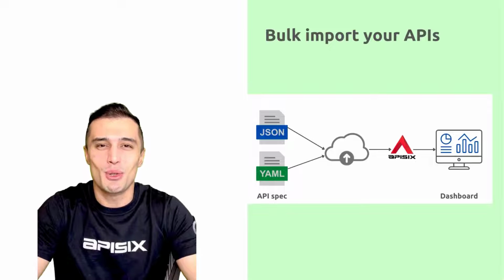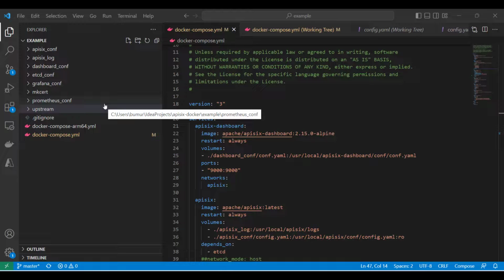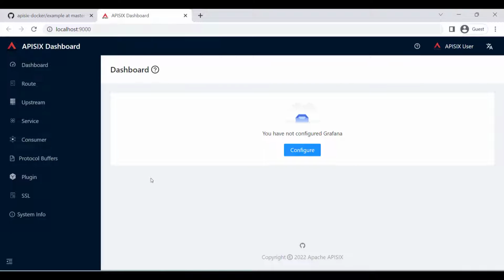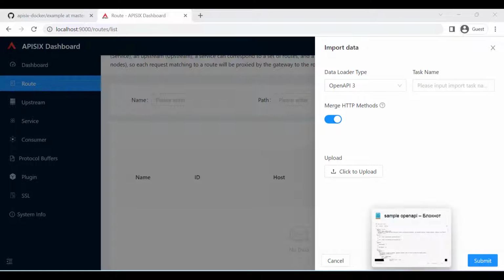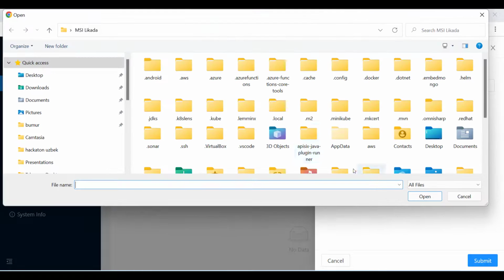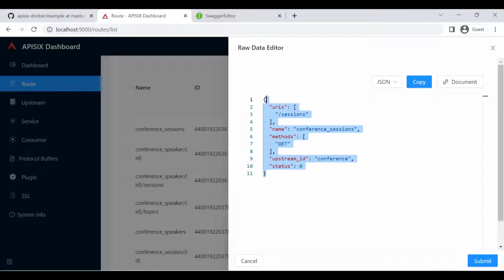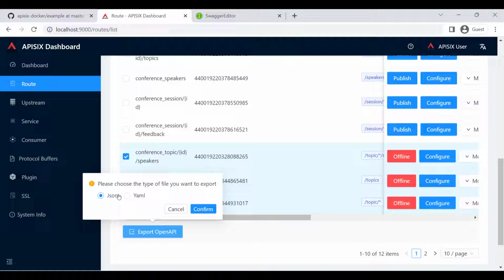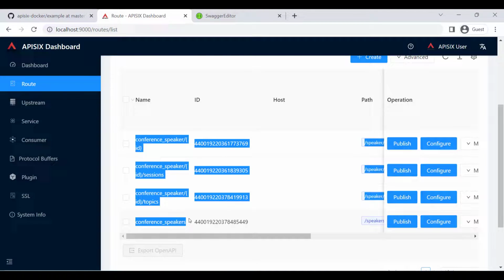Bulk import your APIs with Apache APISIX Dashboard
This video shows how to bulk import your APIs with Apache APISIX Dashboard.

### Community⤵️

for helping with the design of the video.